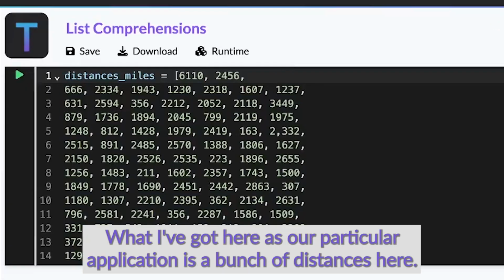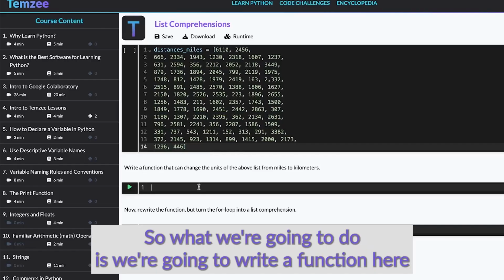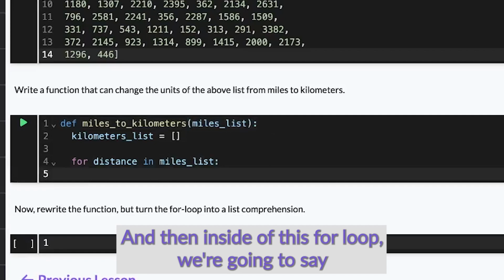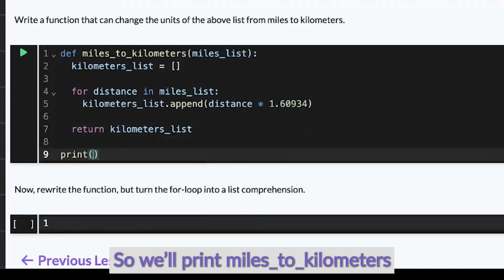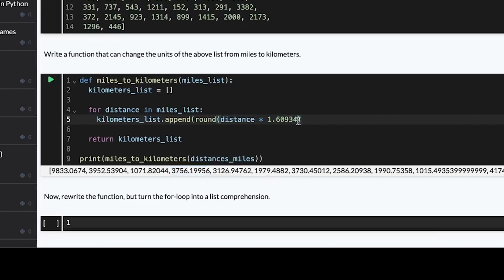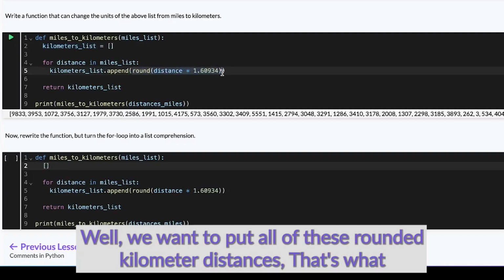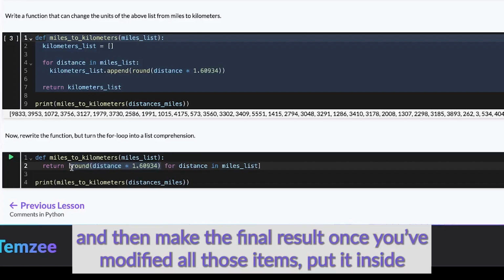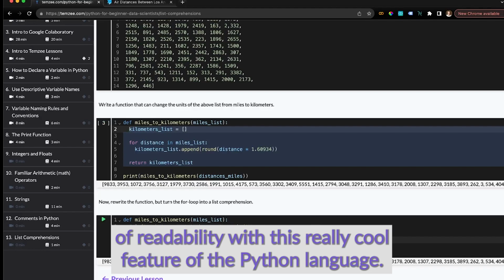Writing Your First List Comprehension in Python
Step-by-step instructions for creating a list comprehension in Python. This is one of my favorite features of the Python programming language. List comprehensions are a way to take a for loop that results in a list and write it as a one-liner.

This video shows how to convert distances in miles to distances in kilometers. We show how to do this with both a traditional for loop, and also with a list comprehension.

If you ever have a list with items that all need to be modified in a consistent way, a list comprehension is a good option. You can. make the code more concise while still maintaining a high amount of readability.